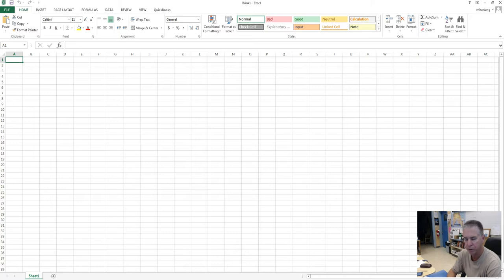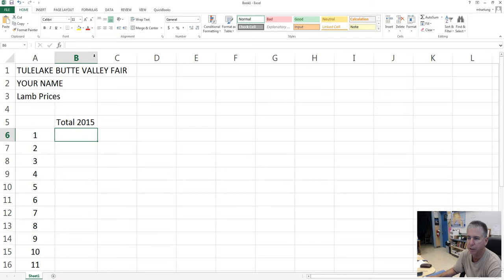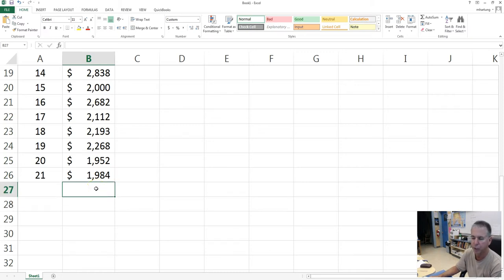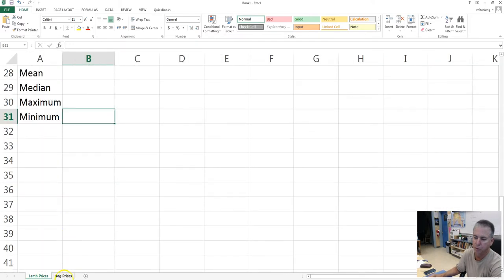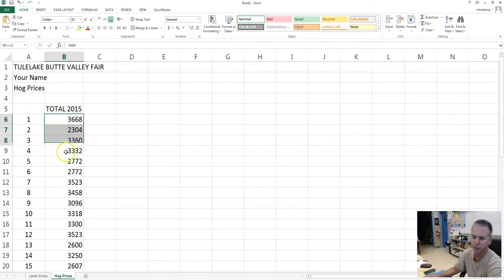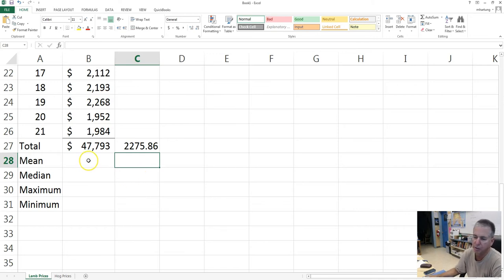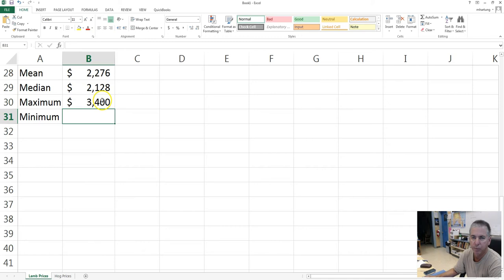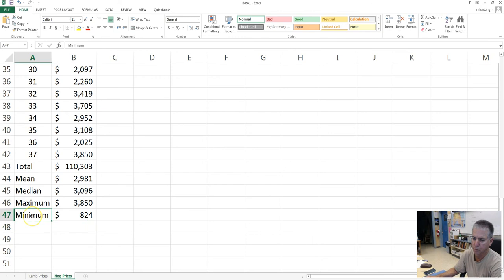TBVF 2017 ANIMALS V1